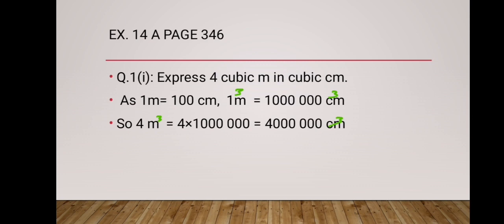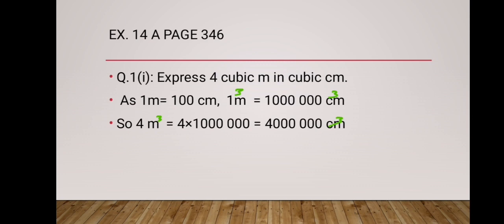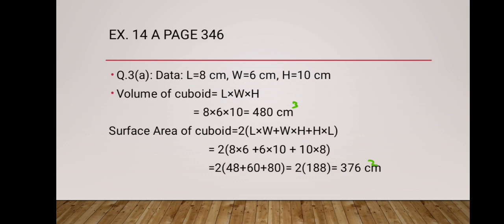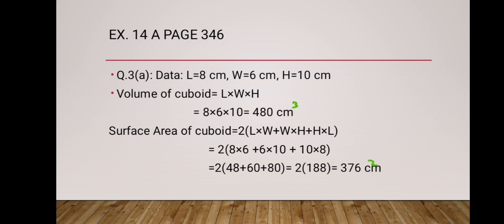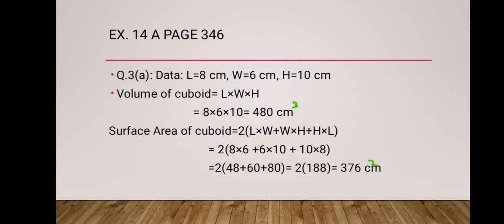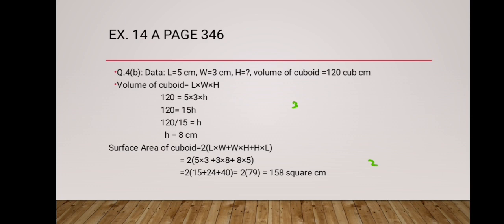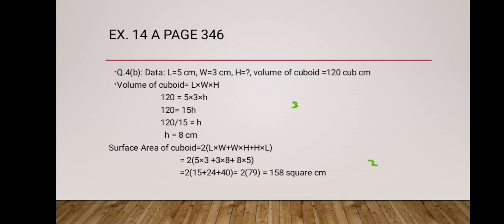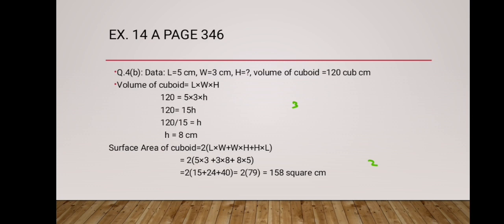volume and Surface Area of cuboid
cuboids